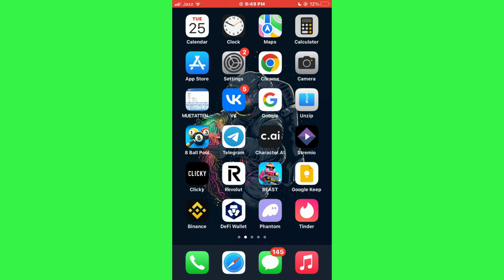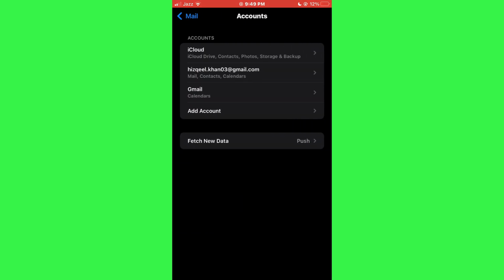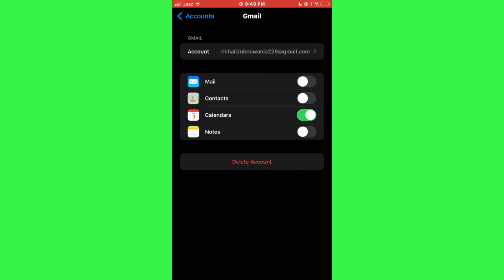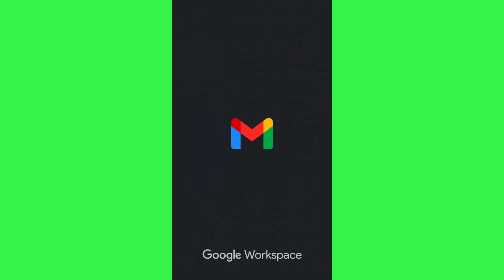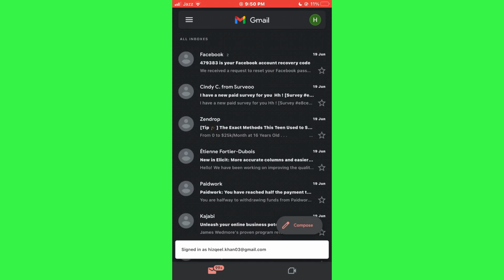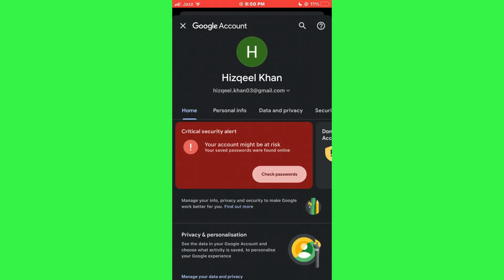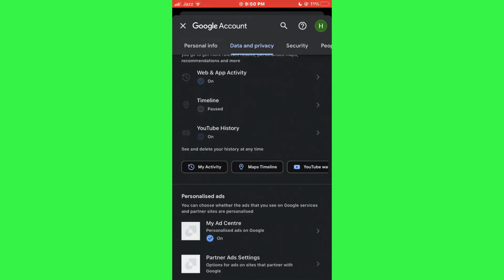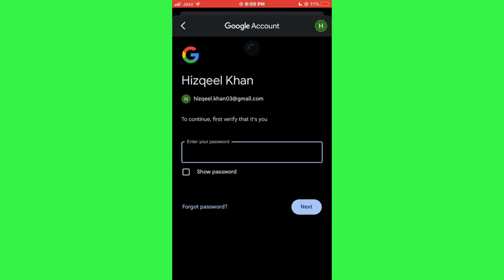How To Delete & Close Gmail Account on iPhone | Quick & Easy! (2025)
In this tutorial, we will show you how to quickly and easily delete and close your Gmail account on your iPhone. Follow along as we guide you through the steps to remove your Gmail account from your device.